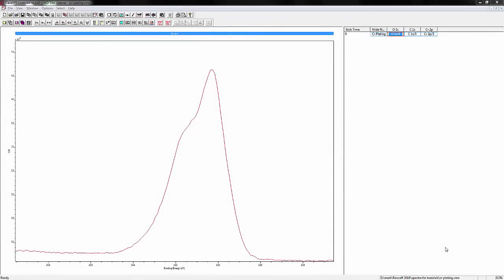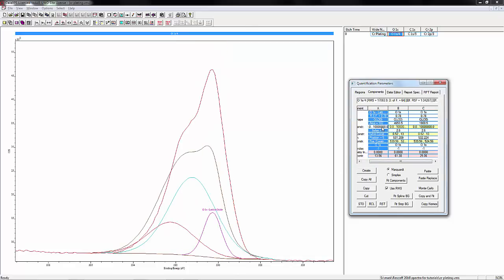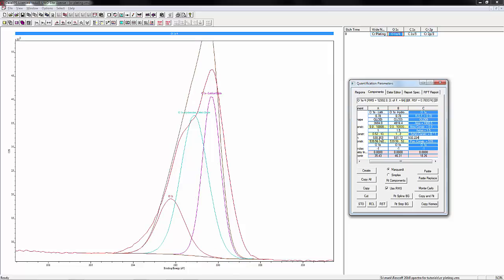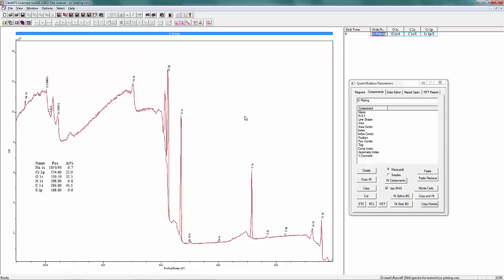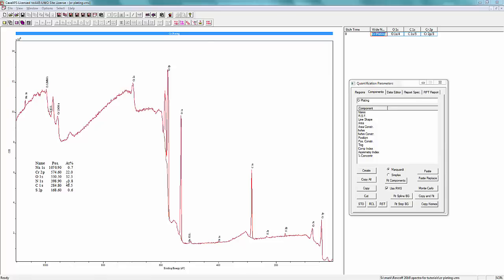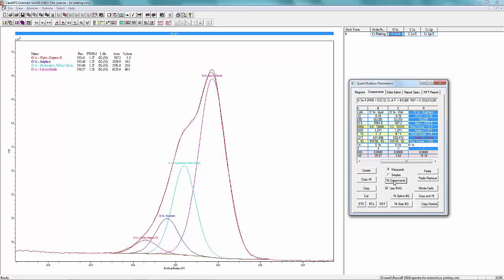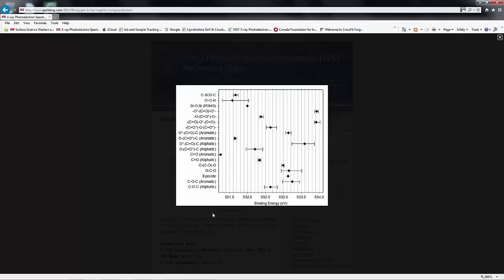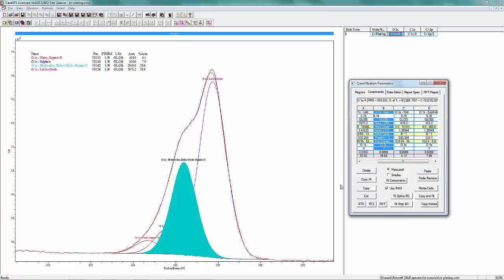XPS Fitting of Oxygen 1s peak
Curve-fitting of the oxygen 1s (O 1s) X-ray photoelectron (XPS) spectrum for metallic surfaces using CasaXPS.